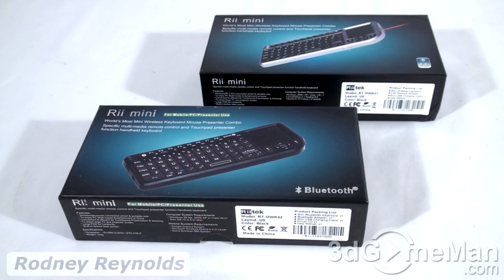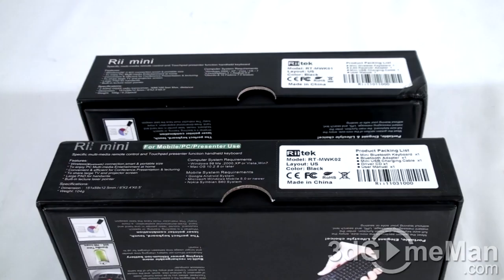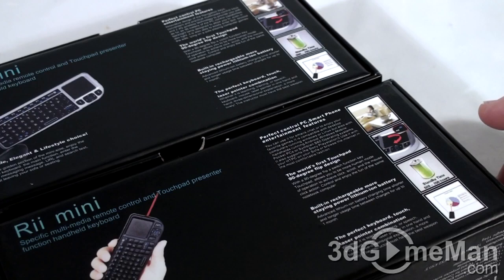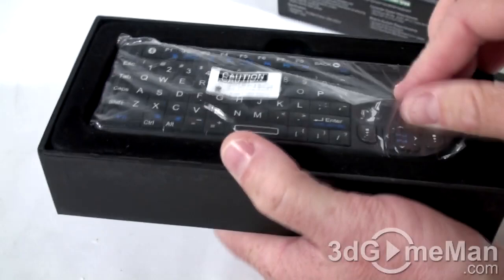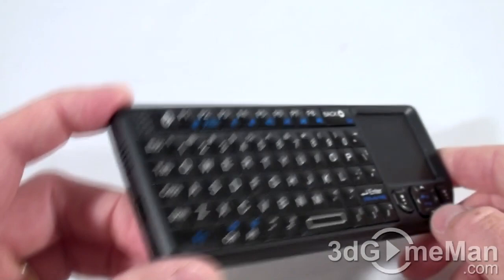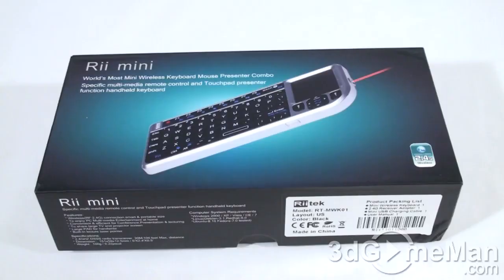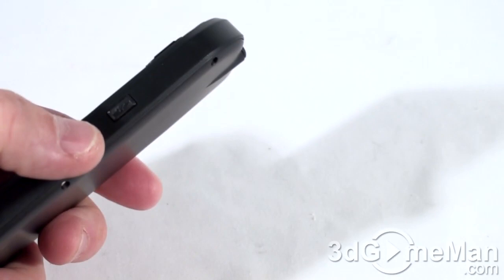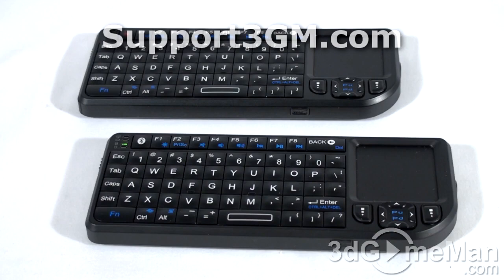#1257 - Riitek Mini Wireless Keyboards Video Review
The Riitek Mini Wireless Keyboards are perfect for just about any portable application. They have excellent tactile response and keys aren't noisy. The overall fit and finish is good. They also come with a touchpad and a laser. So if you're in the market for a mini wireless keyboard, touchpad & laser pointer, one of these products might be for you.